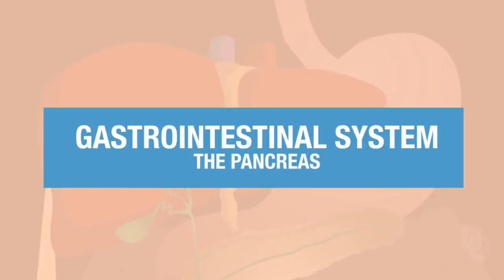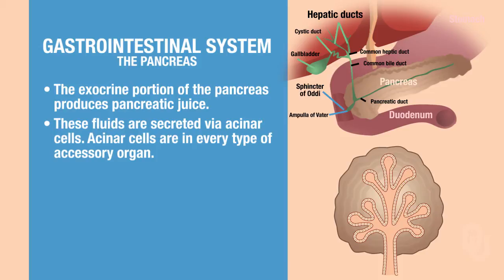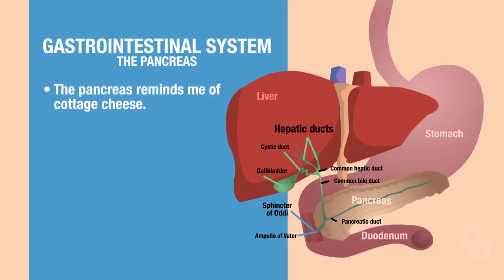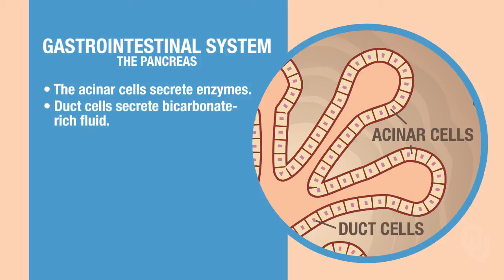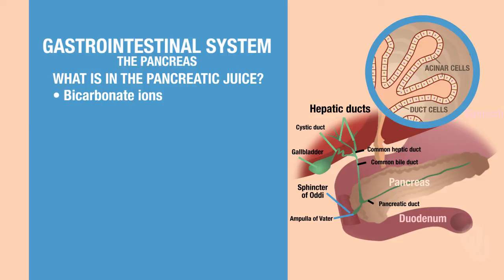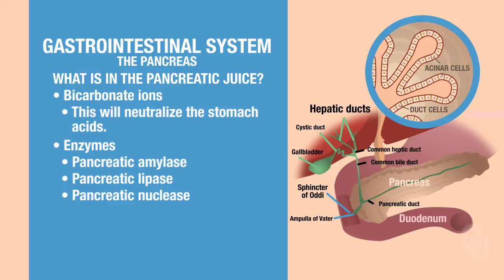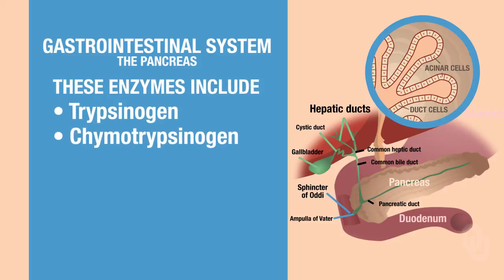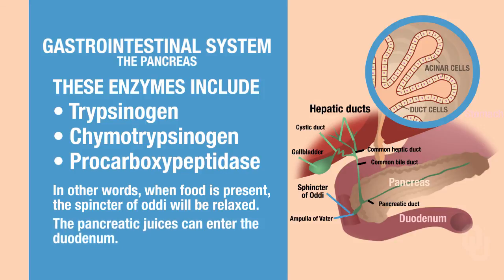Human Physiology - Accessory Organs: Pancreas